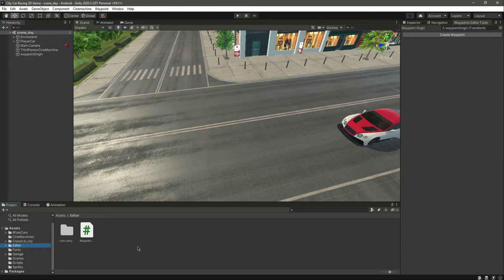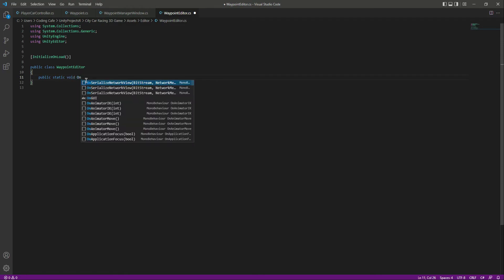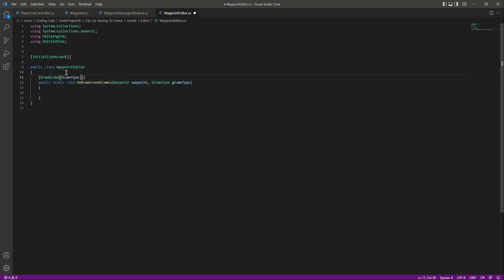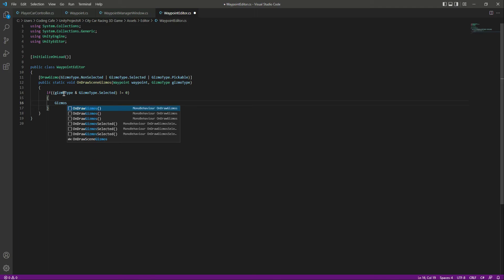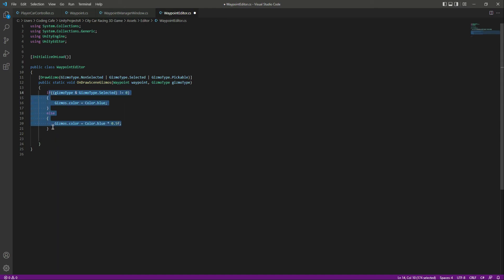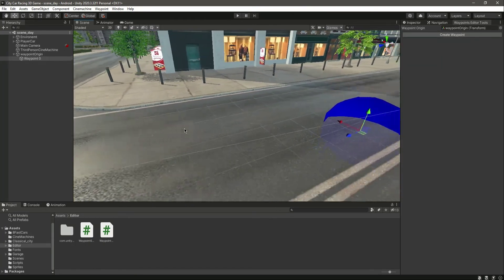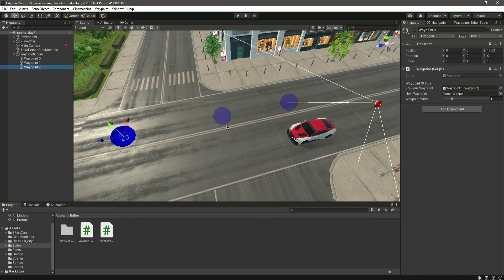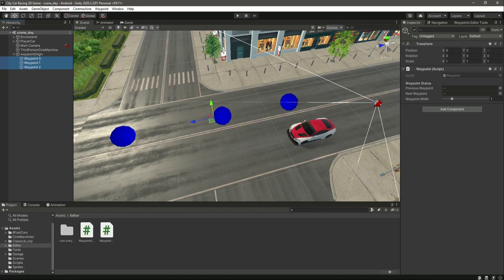Unity Car AI Waypoints System - Unity 3D Waypoint Marker | Waypoint Visibility WayPoint PathFinding